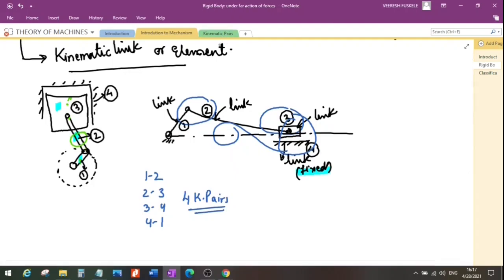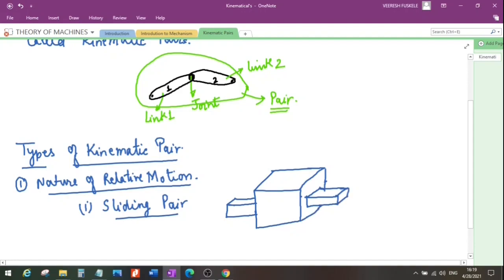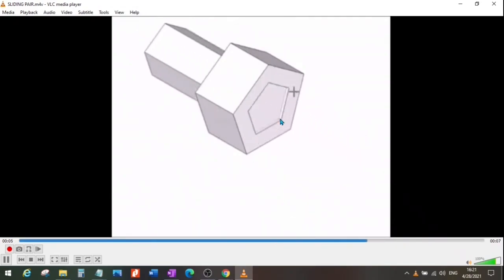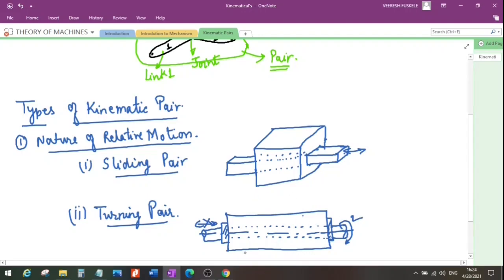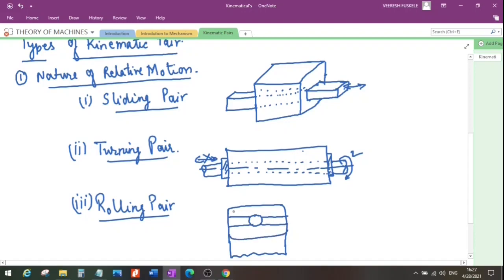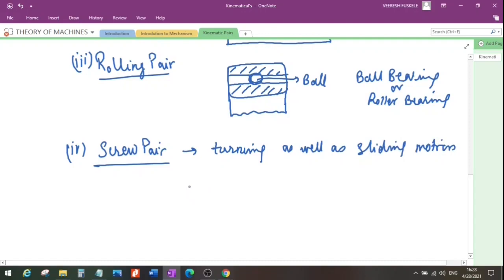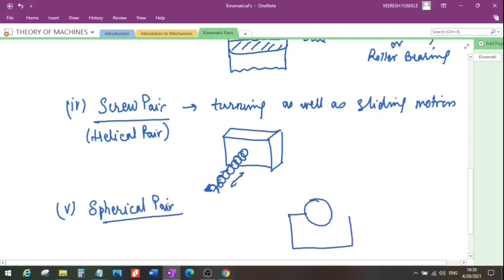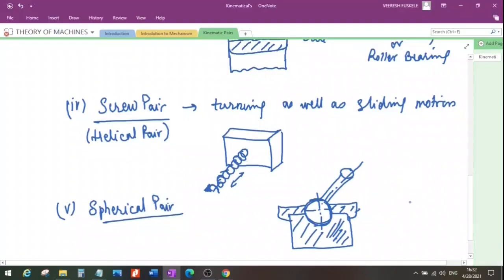ME IV Sem. - TOM - L6 - Classification of Kinematic Pairs_Part 1 - Dr. Veeresh Fuskele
Classification of Kinematic Pairs_Part 1